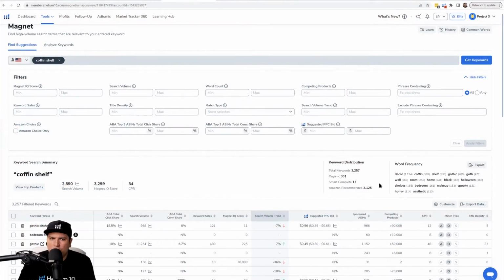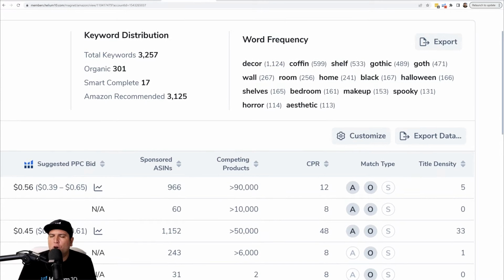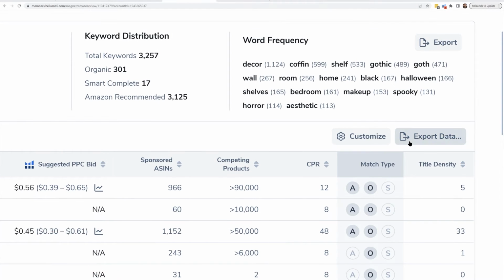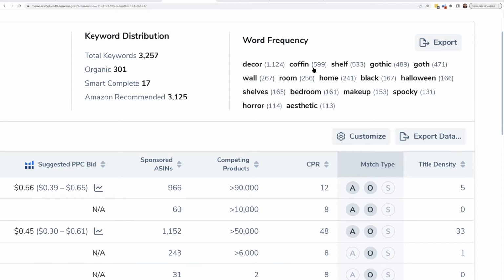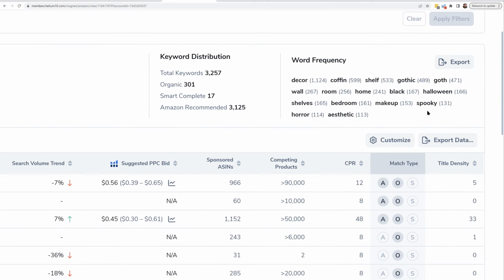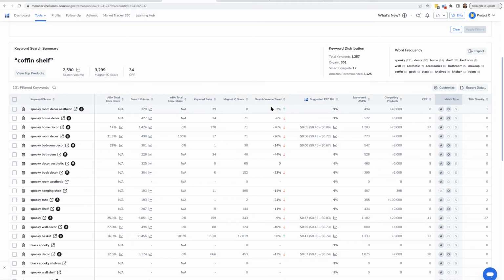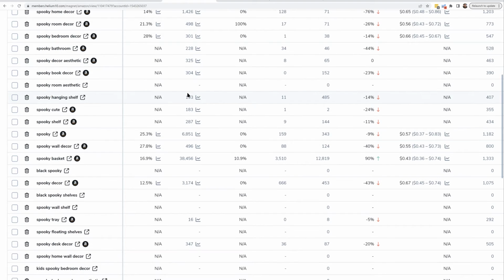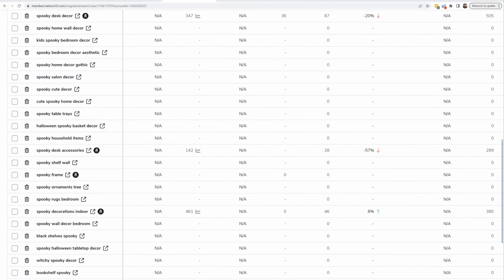How to Find Common Root Words in an Overall Keyword Niche - Magnet Pro Training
When you are looking at all of the top keywords in your niche, sometimes its important to see what the most common root keywords are so that you know what single words make up the majority of the full phrases, plus get ideas for potential new products for your brand in the same niche.